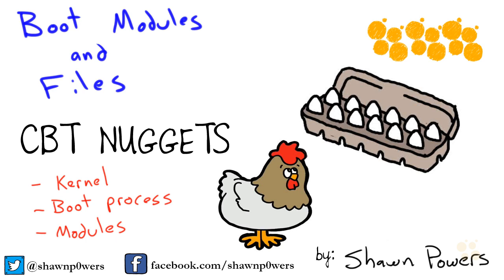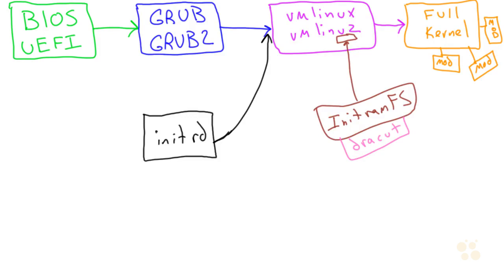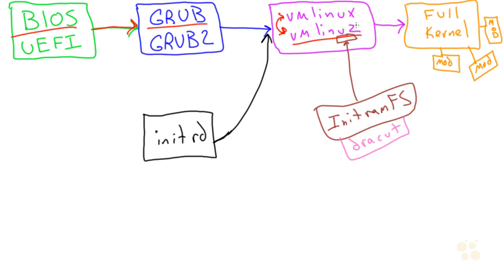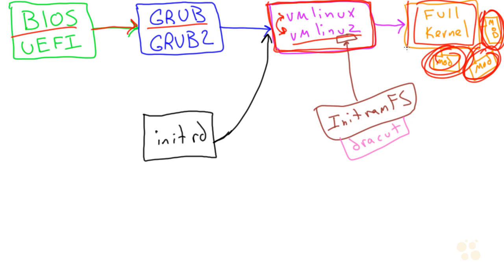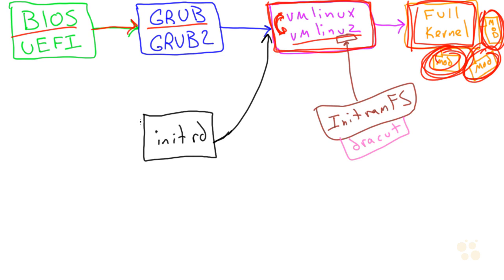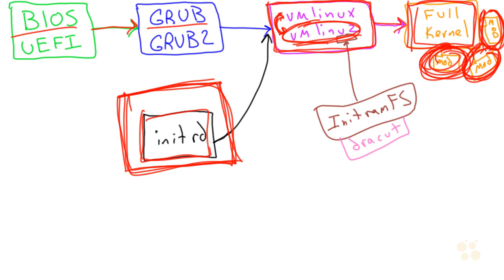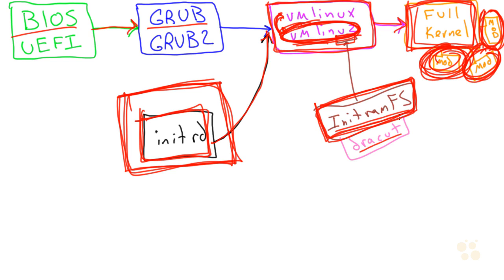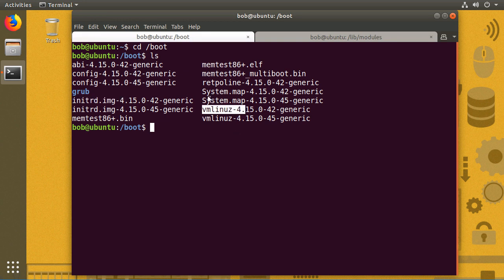05 Boot Modules and Files